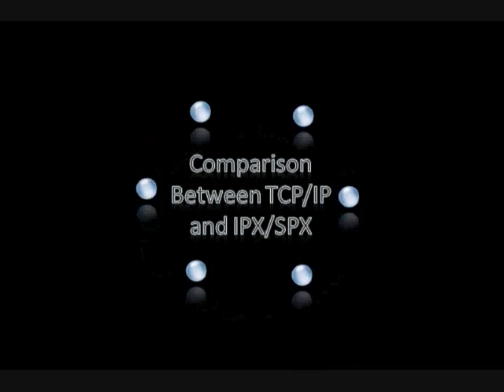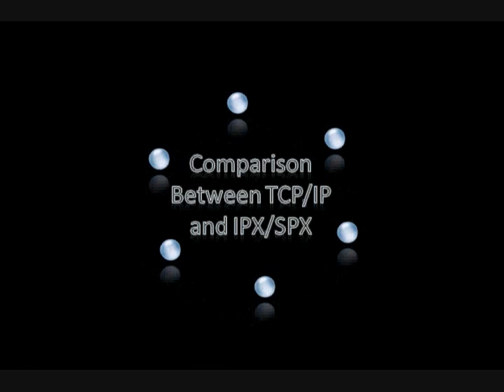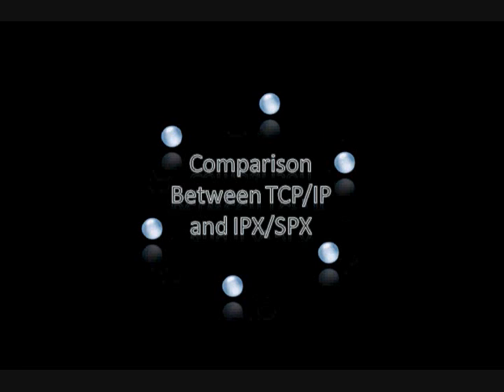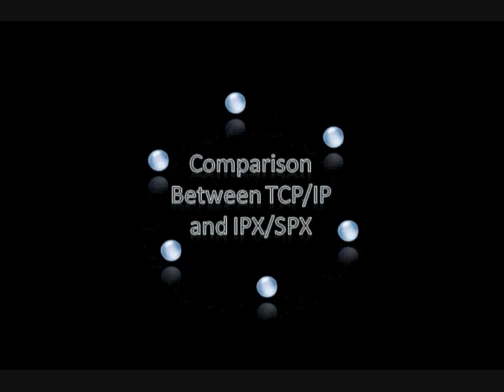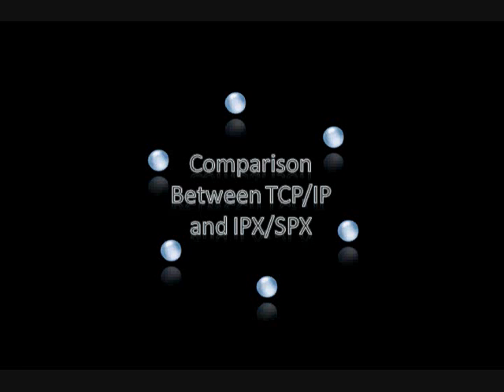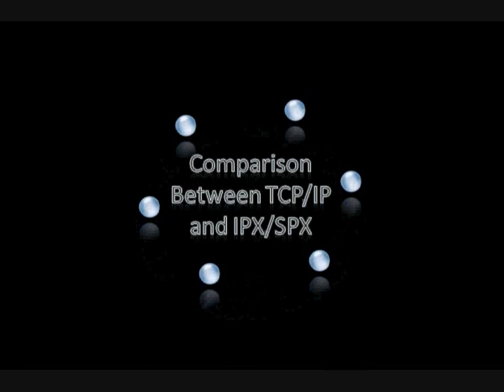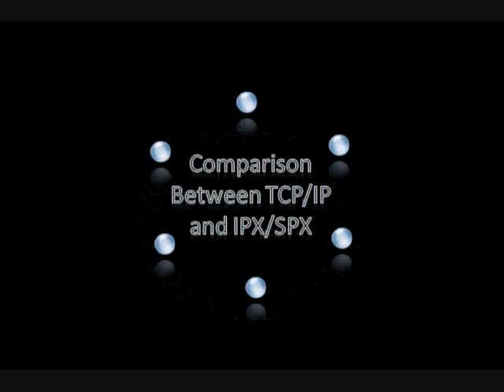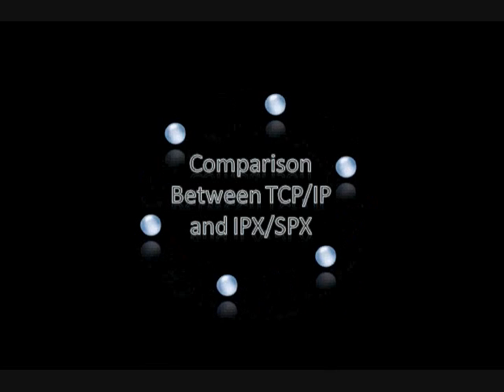Comparison Between TCP/IP and IPX/SPX